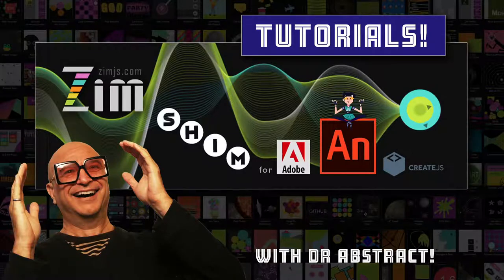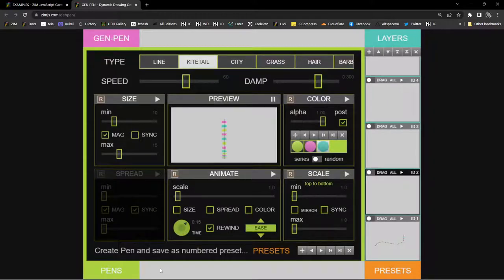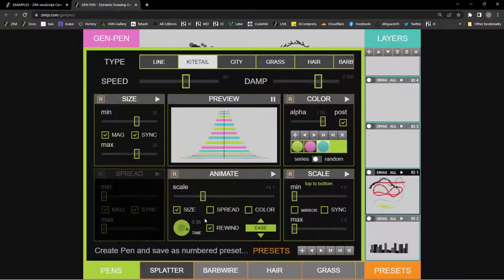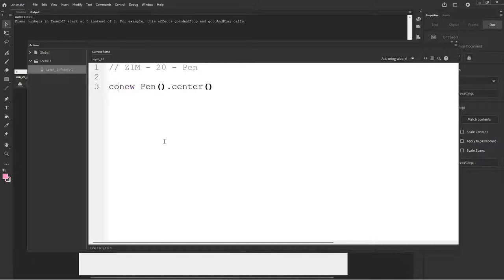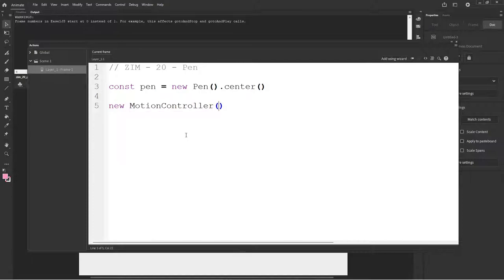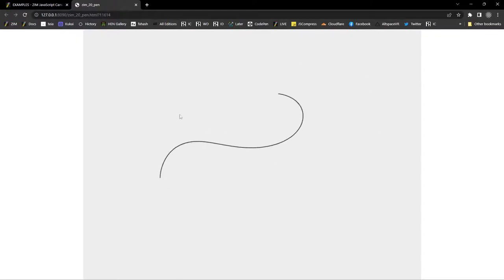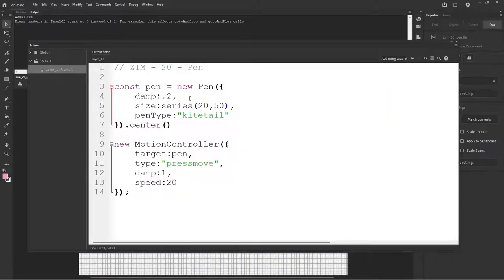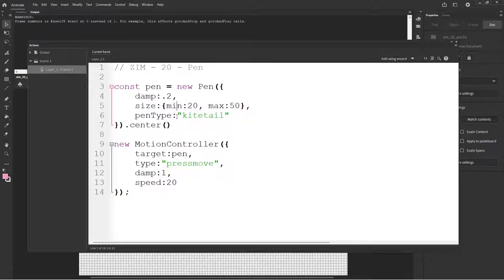20 - Make more in Adobe Animate! Pen with ZIM on the Canvas Tutorial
ZIM Pen() lets you draw all sorts of dynamic lines and patterns.  This is highly customizable with ZIM VEE dynamic parameters.  We use the ZIM MotionController() to draw with or we can run Pen along animations.